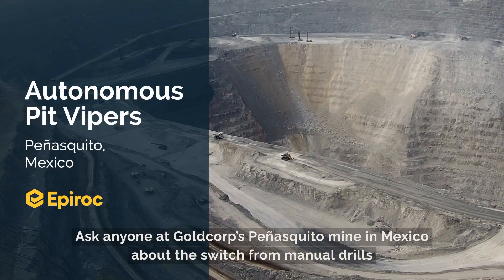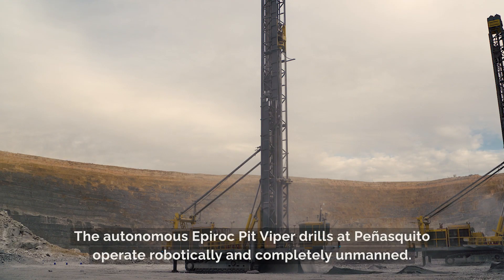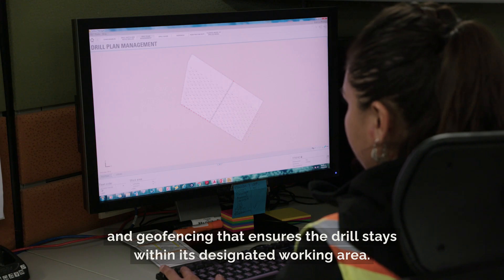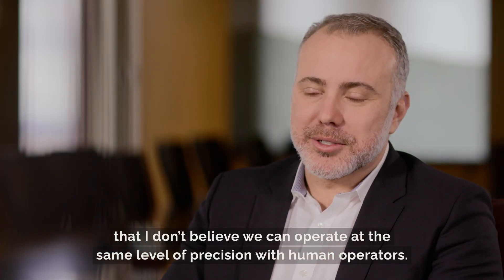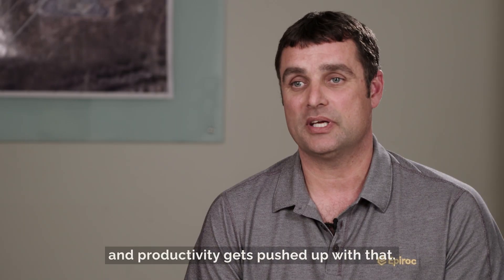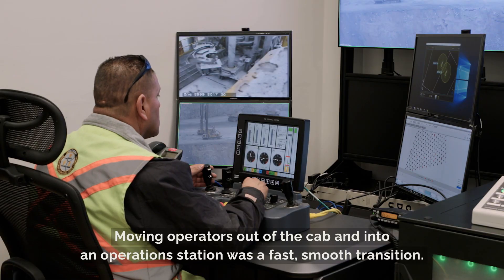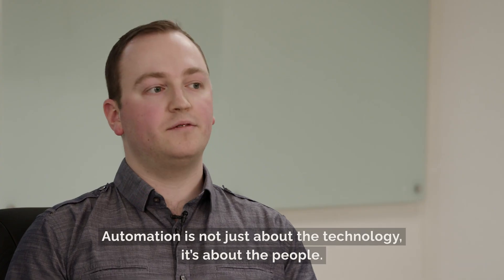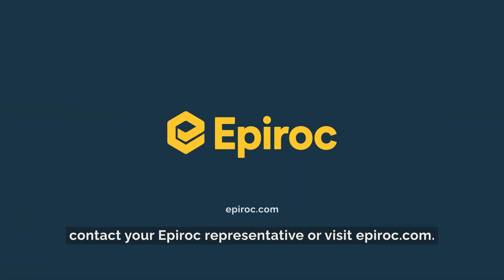Epiroc Pit Viper Autonomous Drills in Peñasquito, Mexico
Increased safety and productivity are two of the many benefits Goldcorp has experienced since switching from manual drills to Epiroc autonomous drills.

Epiroc operated under the trademark "Atlas Copco" prior to January 1, 2018.